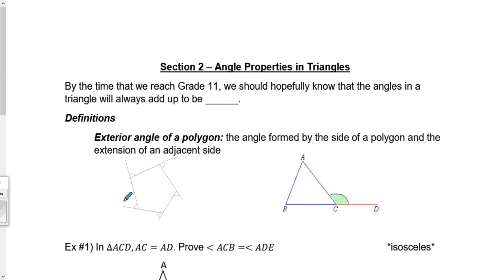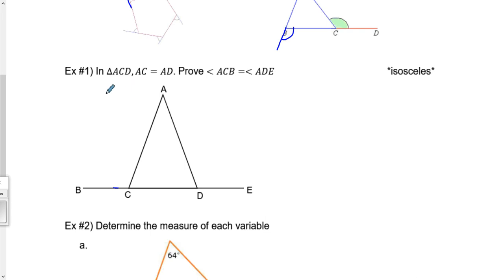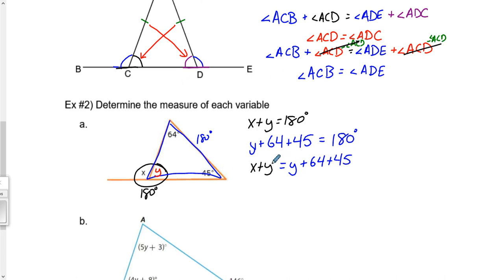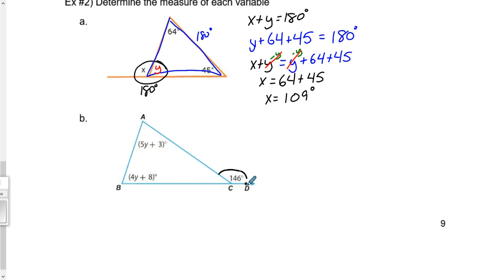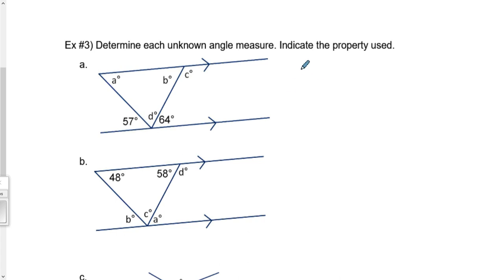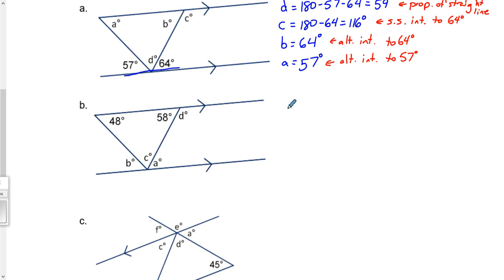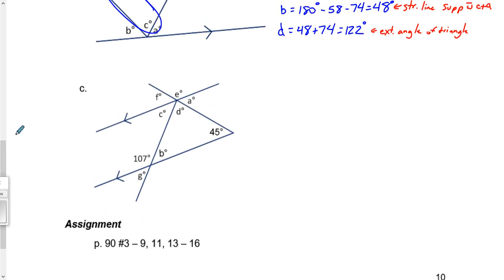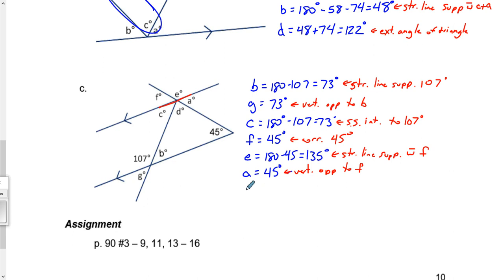Foundations 20 Angle Properties in Triangles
Properties of Angles and Triangles Section 2